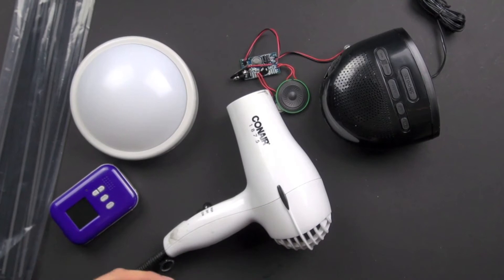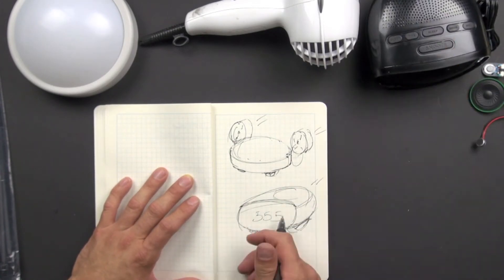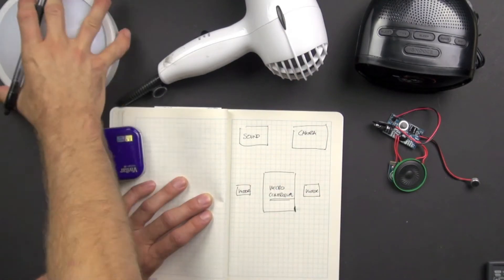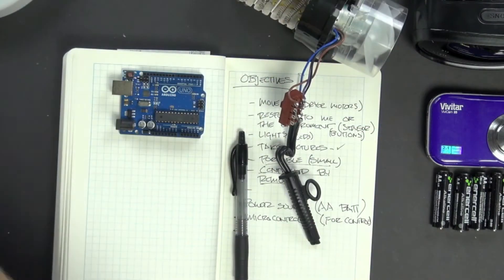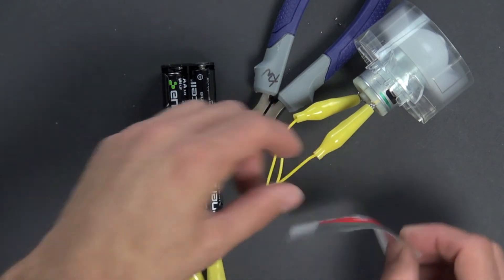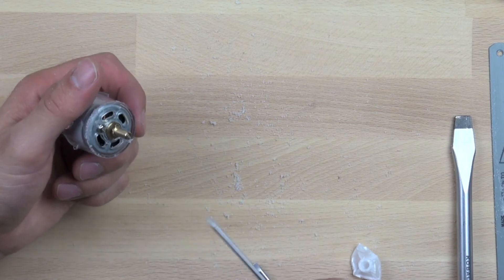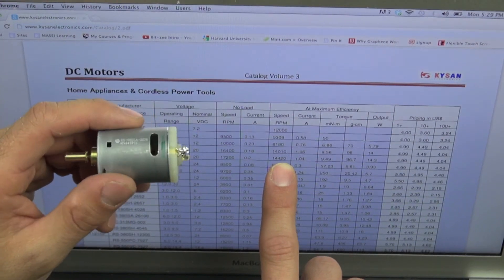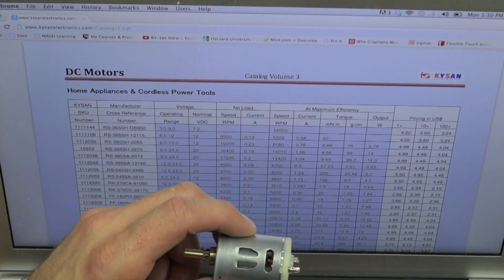Planning and propulsion | Electrical engineering | Khan Academy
The video covers the first stages of idea generation for Bit-zee and how to make Bit-zee move. Created by Karl Wendt.